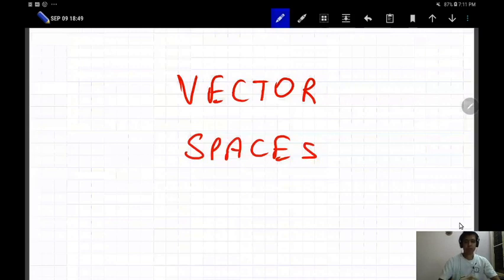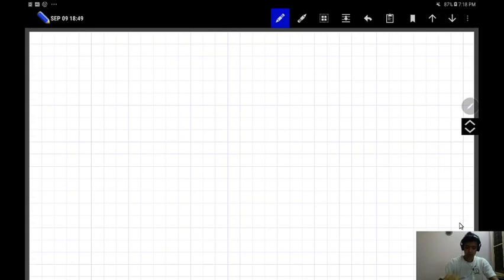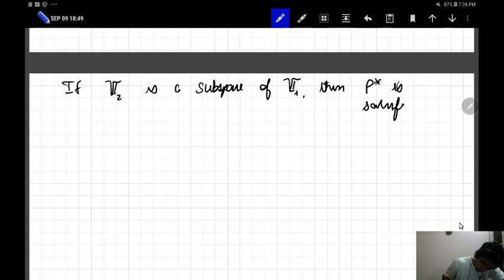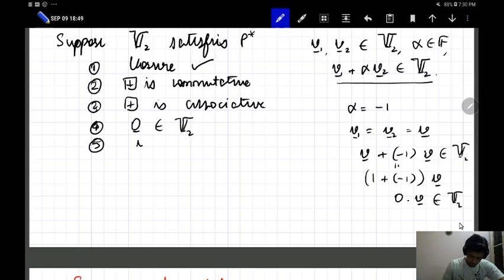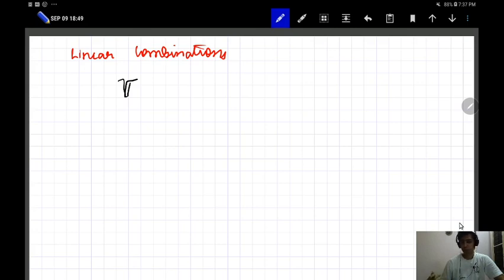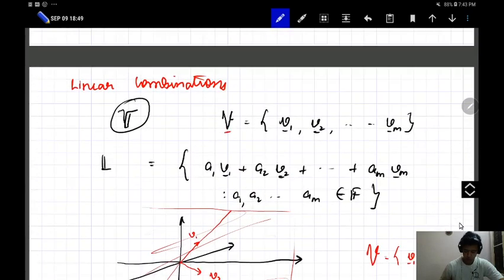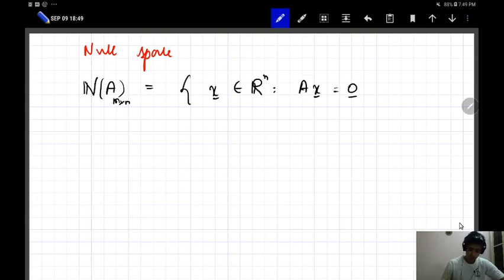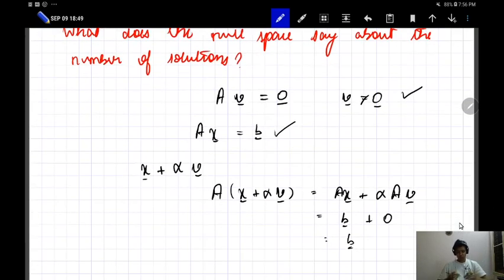EE5609 Matrix theory lecture 4: subspace columnspace nullspace